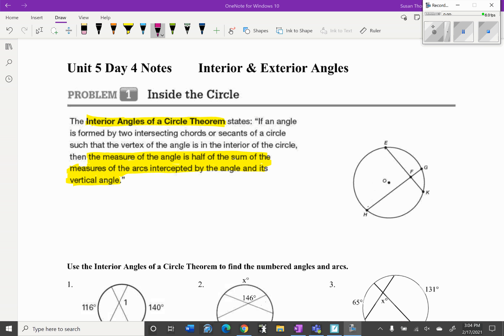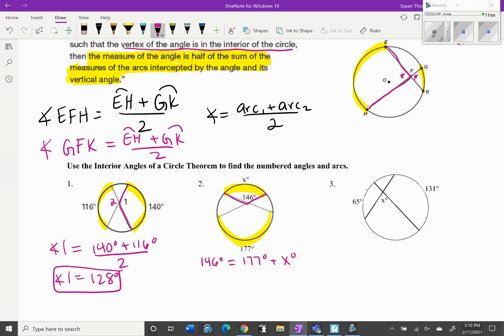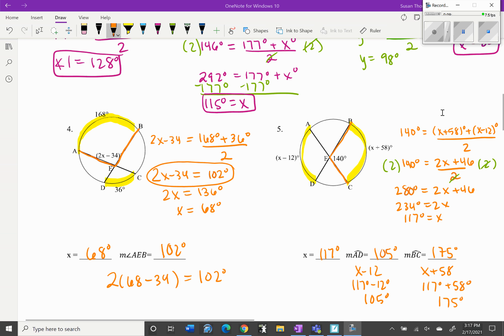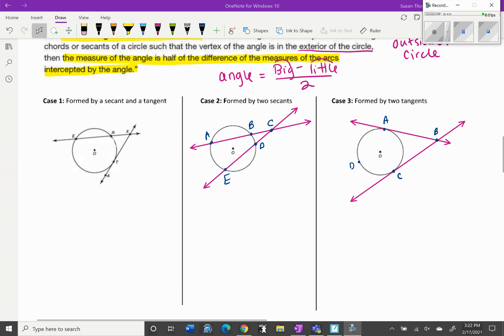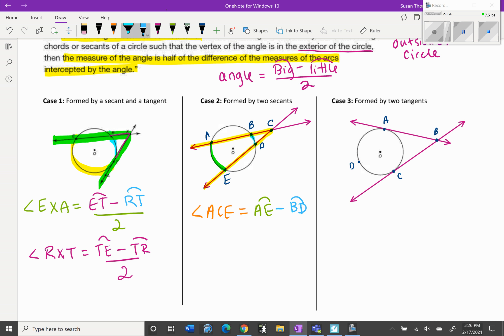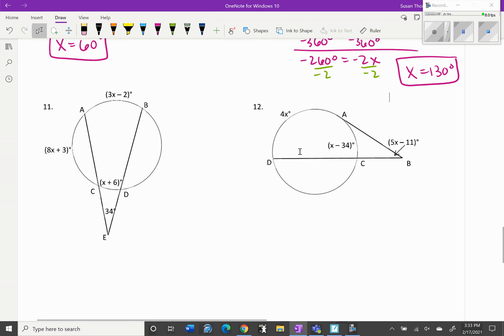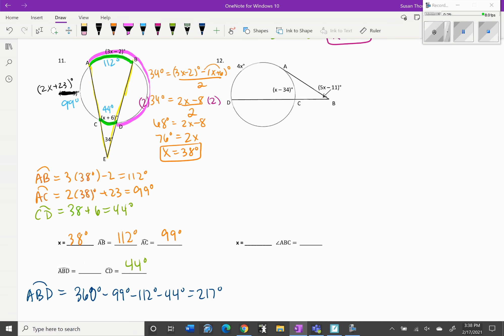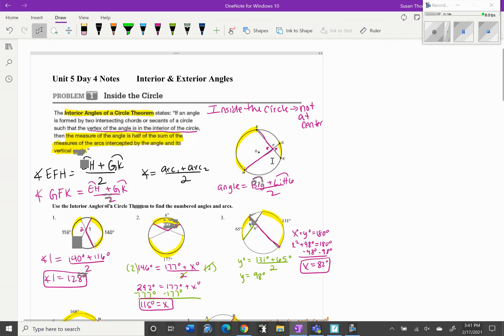Interior & Exterior Angles